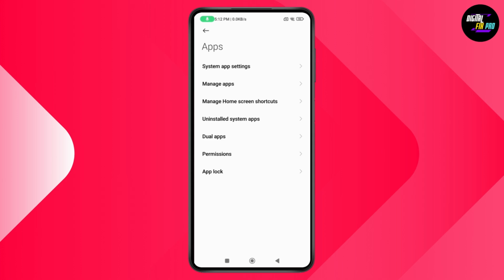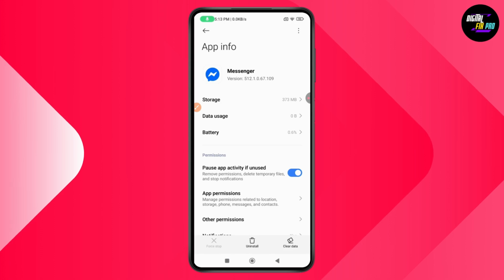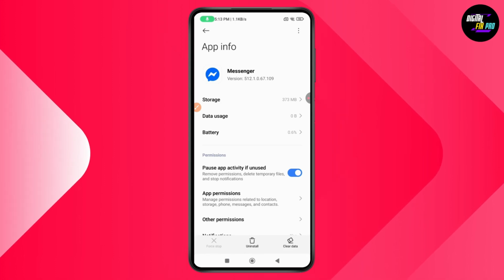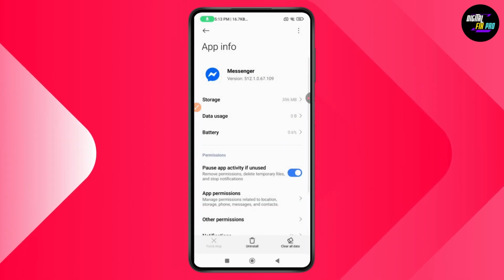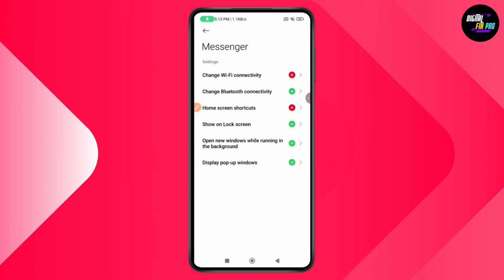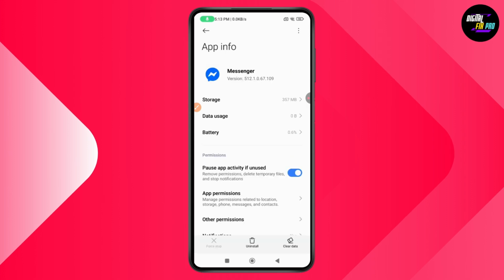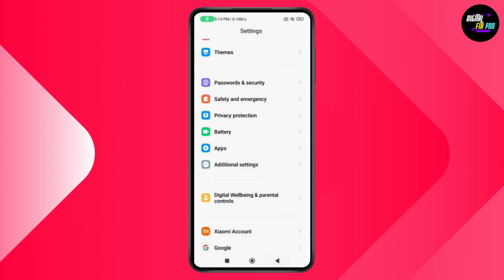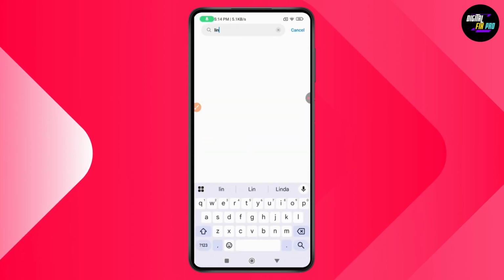How To Fix URL Signature Expired On Messenger (2025) - Guide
If you're seeing the “URL signature expired” message on Messenger, it means your links can’t be opened directly in the app. Fixing this issue allows you to open shared images, videos, and other media directly without needing to re-download or access them through a browser. This not only improves your Messenger experience but also ensures smoother communication, especially when you're sharing time-sensitive or important files.

By resolving the “URL signature expired” problem, you restore Messenger’s ability to access supported links instantly—making it easier to view shared content without interruptions. This fix is essential for keeping conversations seamless and reducing frustration caused by broken links or access errors.

Timestamps:
0:00 – How to fix URL signature expired on Messenger
0:40 – Change supported link settings